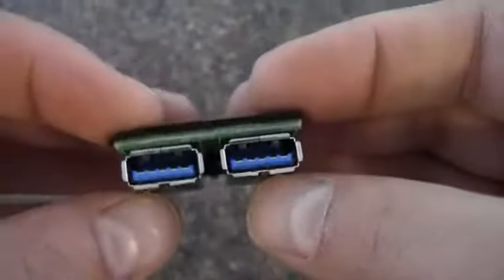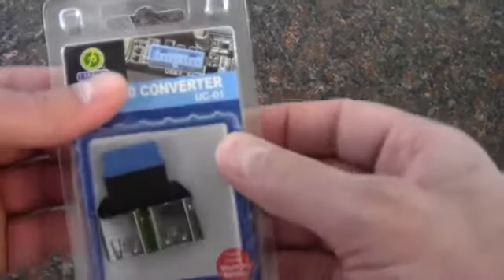Lian Li USB 3.0 20 pin adapter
Quick look at the Lian Li USB 3.0 conversion adapter to 20 pin motherboard header.